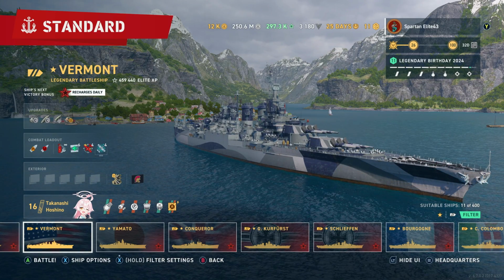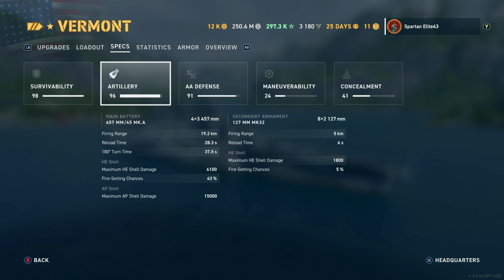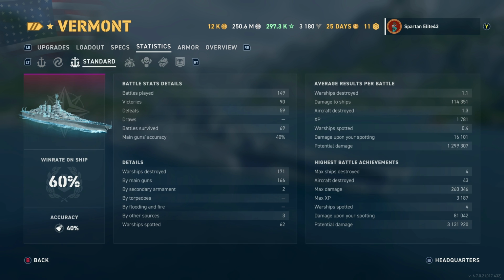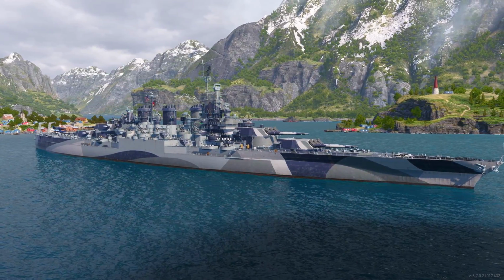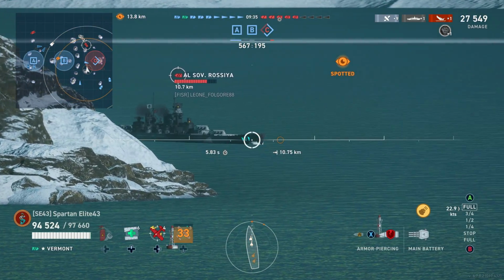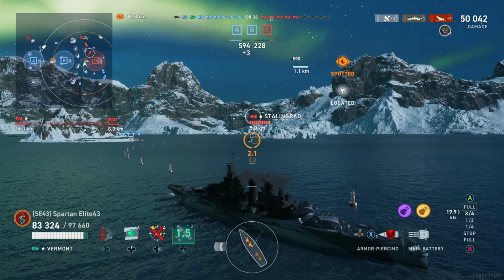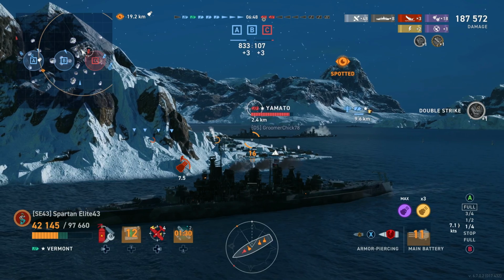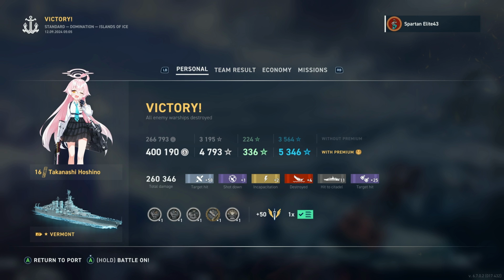They Buffed Vermont and I Completely Destroyed an Entire Flank in World of Warships Legends!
If you are looking for a casual fun discord Server to hangout maybe meet some new folks or perhaps your favorite Legends Youtubers Please Join us in The Fold here -